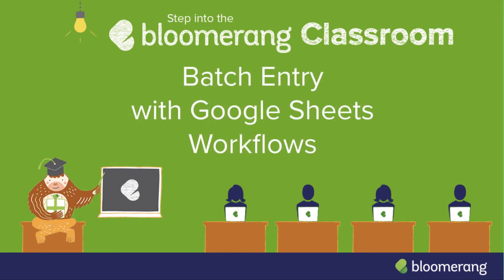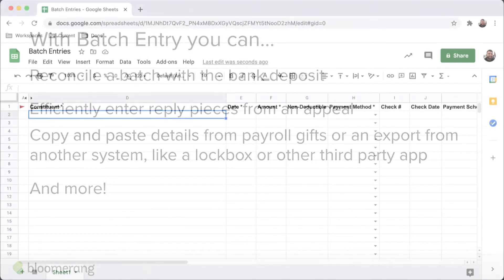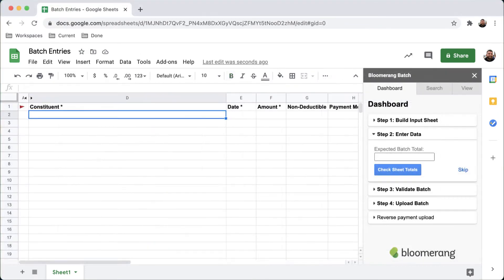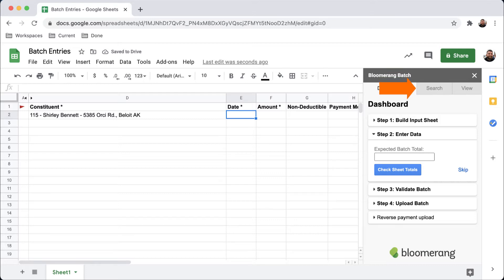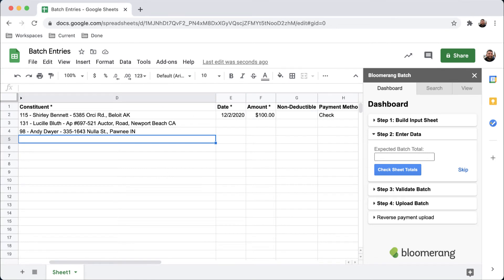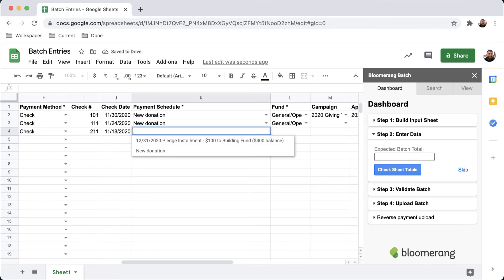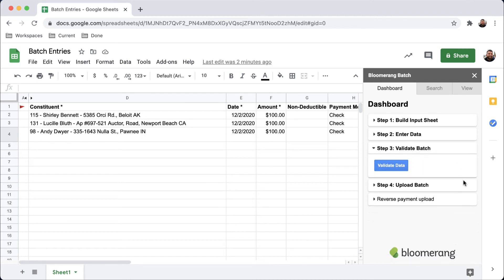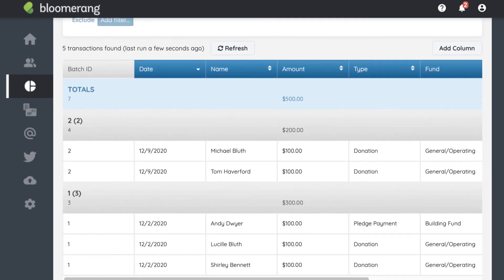Batch Entry with Google Sheets Workflows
Batch Entry with Google Sheets workflow tips and guidance.